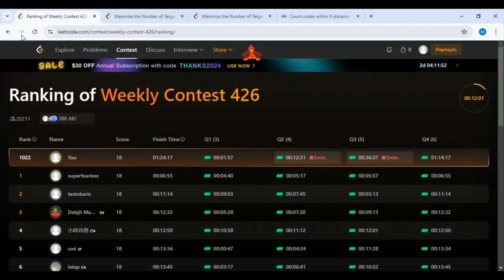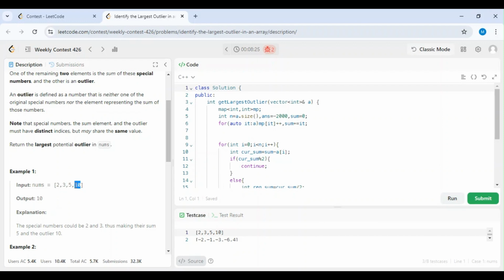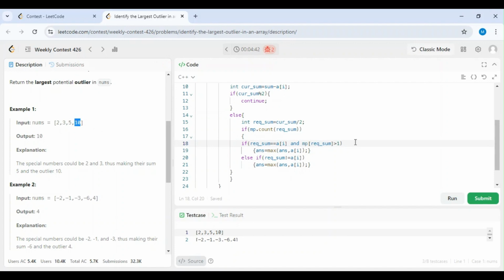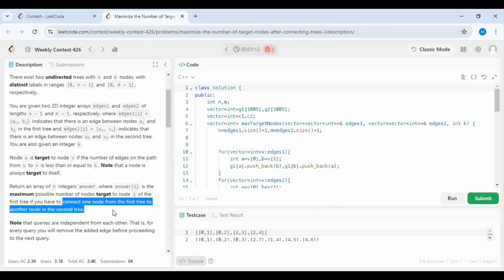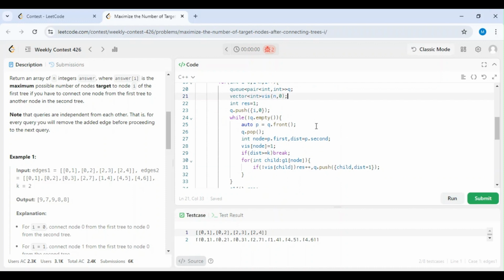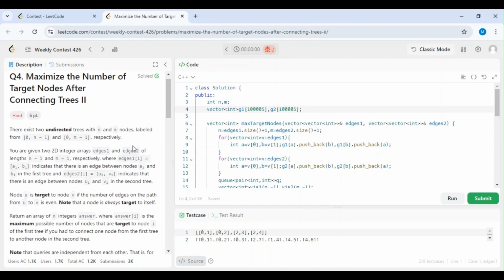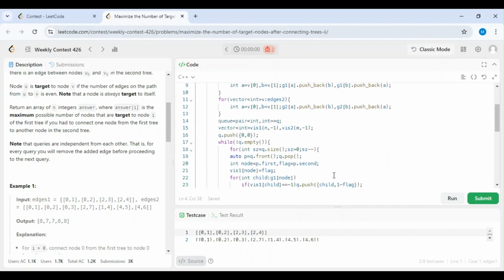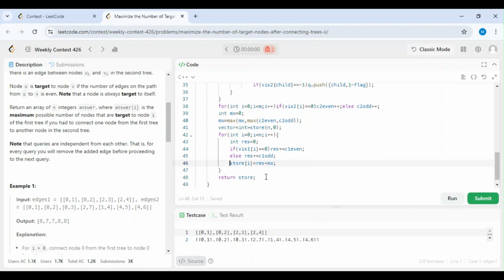LeetCode Weekly Contest 426 || All 4 solutions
All 4 problems' solutions explained with code